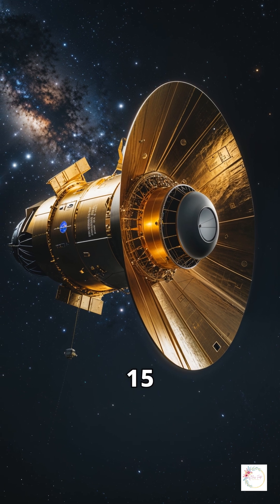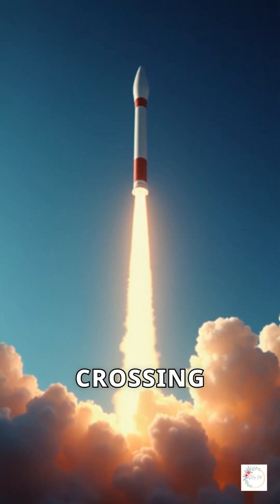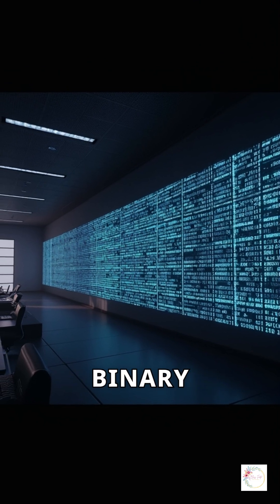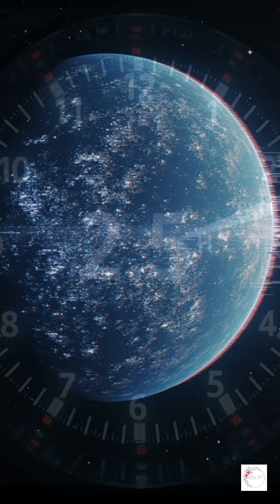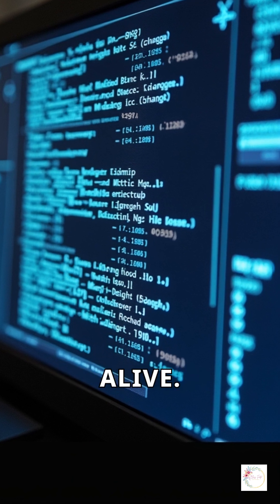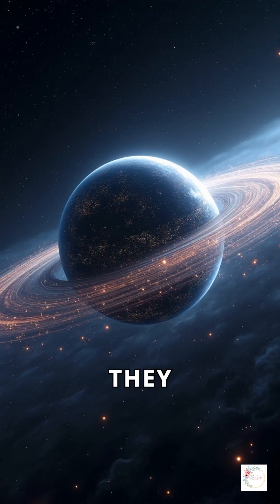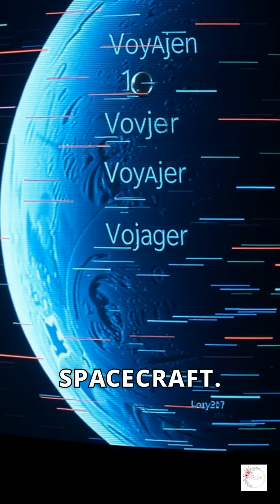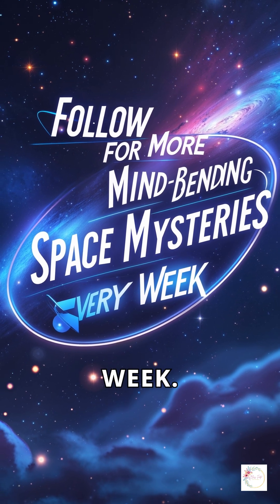Lost in Space: Voyager 1 Reconnects in 2024 — You Won’t Believe How!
Voyager 1, NASA's legendary deep space explorer launched in 1977, went silent in November 2023 due to a serious system glitch. After months of eerie quiet, it finally reconnected in April 2024, and by May — all four science instruments were fully operational again. Discover the full story of how humanity’s farthest spacecraft returned from the brink of death to keep exploring interstellar space.